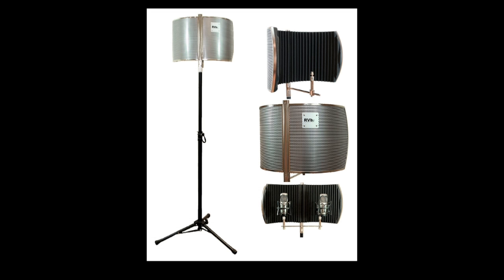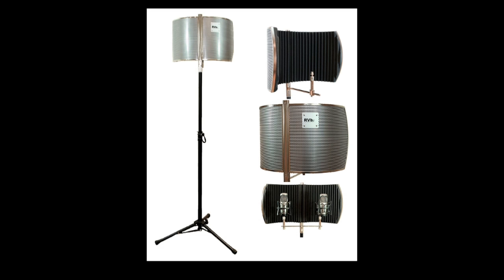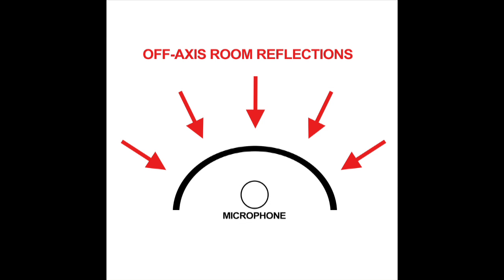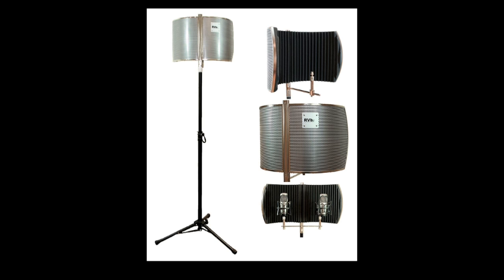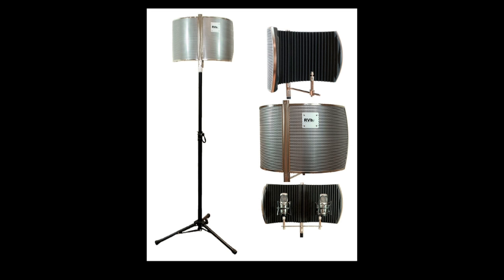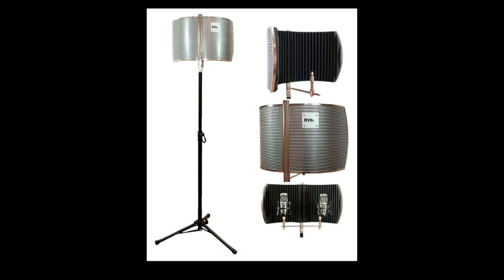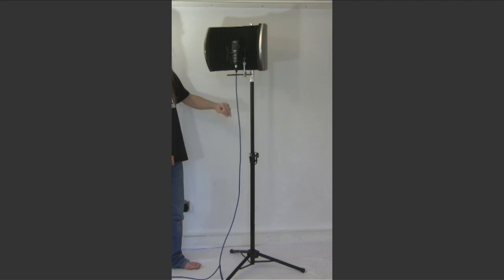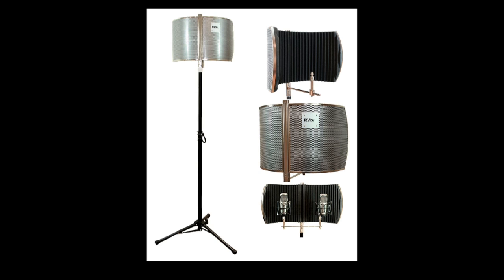Red5audio RVB5 - Part-3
Red5audio RVB5 Acoustic screen review/walkthru. Audio examples & thoughts on the role of screens of this type, resistance of the stand to toppling over & summing up